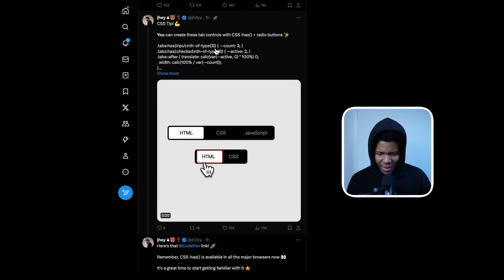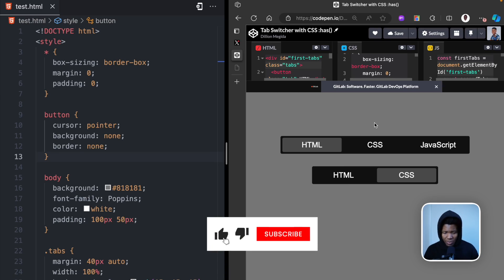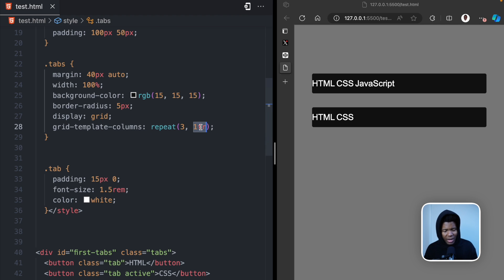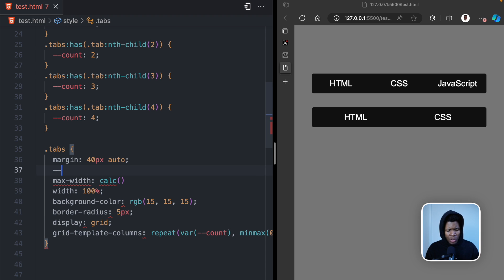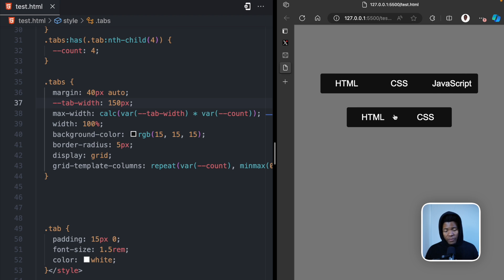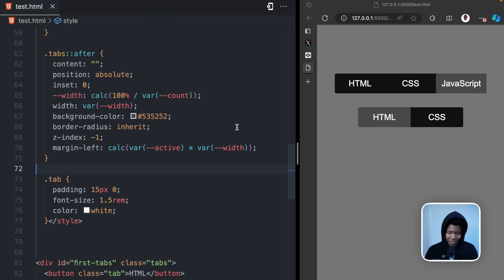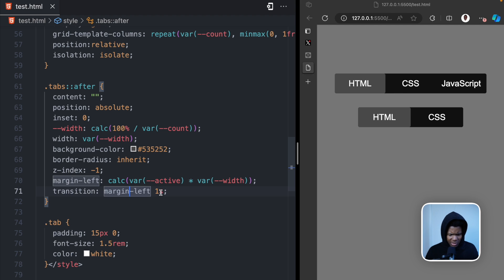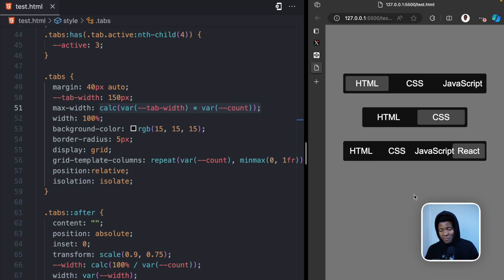ANIMATED TAB SWITCHER with CSS :HAS pseudo class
The :HAS pseudo class in CSS is a pretty powerful feature that allows you to style a parent element based on the children selectors. In this demo, we see how to use this pseudo class to create an animated tab switcher.